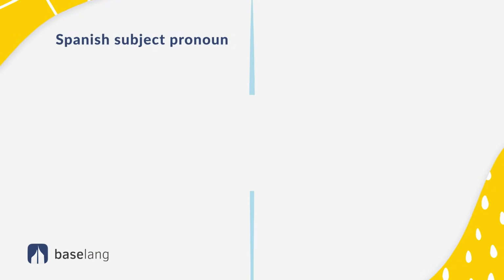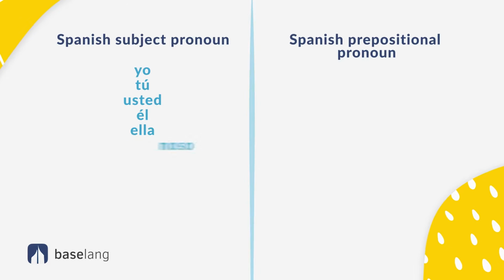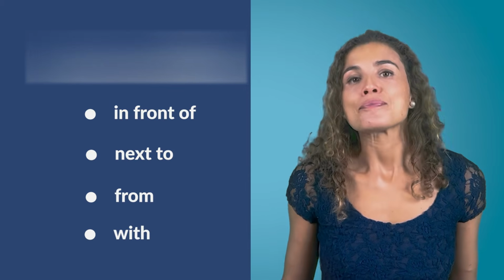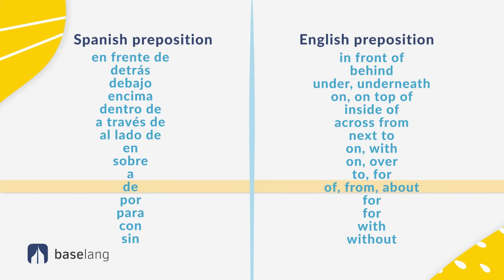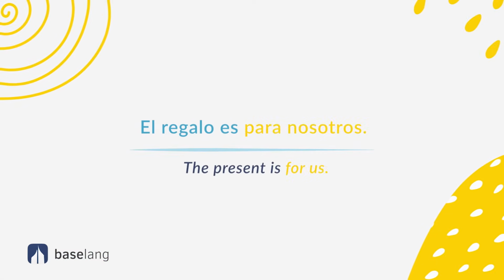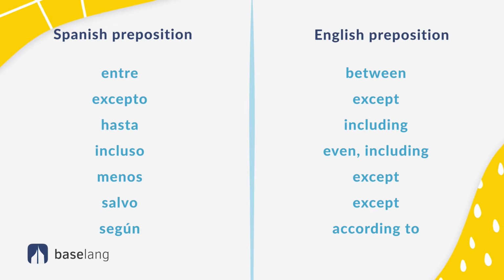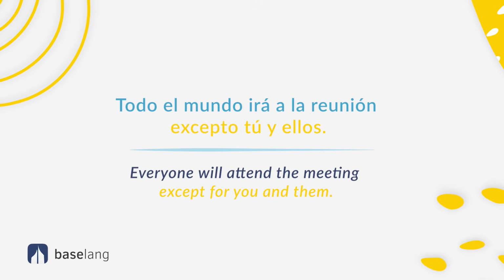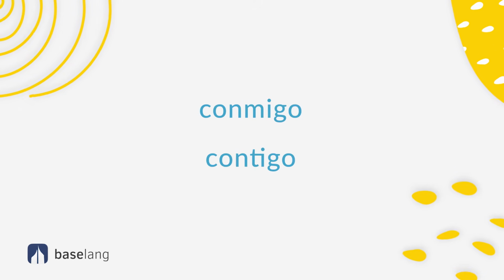Prepositional Pronouns in Spanish: A Simple Guide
Mastering Spanish prepositional pronouns is essential for speaking with clarity and precision. In this video, we break down how and when to use prepositional pronouns like 'mí and' 'ti’, in real-world conversations. Whether you're just starting your Spanish journey or looking to refine your grammar skills, this guide is for you. Learn how to sound more fluent and natural with these must-know grammar tips.

Ready to take your Spanish to the next level? Check out BaseLang for unlimited one-on-one Spanish classes with native-speaking teachers via Zoom."

Blog Post: Prepositional pronouns in Spanish: What you need to know